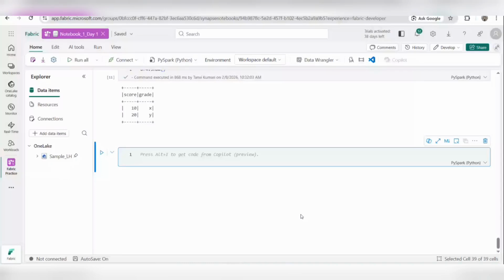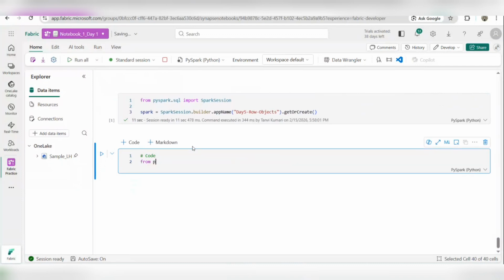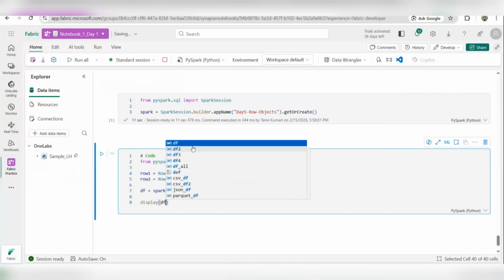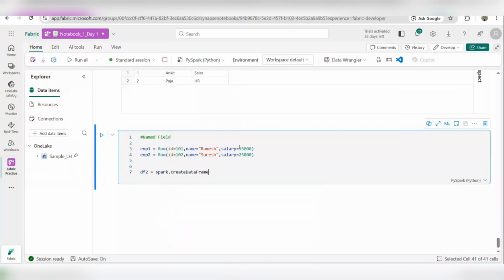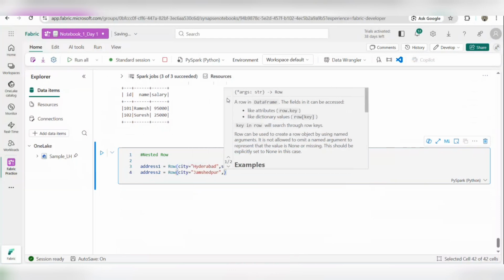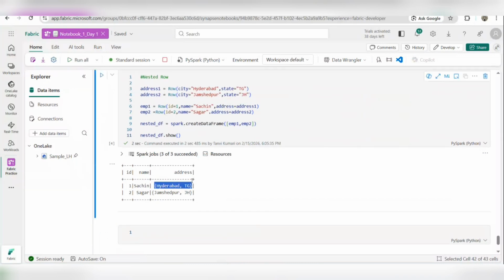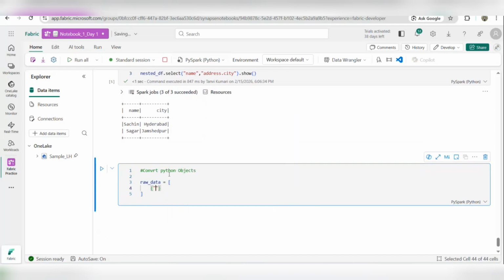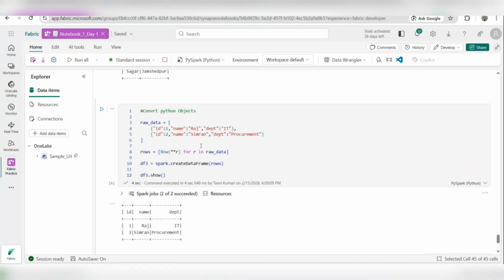PySpark Row Objects Explained | Create Nested DataFrames like a Spark Engineer (Day 5)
Welcome to Day 5 of the PySpark for Data Engineering series.

In this video, we learn how to create DataFrames using PySpark Row objects, including named fields and nested structures. This is a critical concept for handling semi-structured data such as JSON, API responses, and real-world ETL pipelines.

Row objects allow you to define structured records and build nested schemas similar to production data systems.

🎯 What you’ll learn in this video:
✔ What is a Row object in PySpark
✔ How to create DataFrames using Row
✔ Named fields inside Row objects
✔ How Spark infers schema from Row
✔ Creating nested structures using Row
✔ Accessing nested fields using dot notation
✔ Converting Python dictionaries into Row objects
✔ Real-world use cases of Row objects

• Data Engineers
• PySpark beginners
• Python developers learning Spark
• ETL engineers

📅 Series Roadmap:
▶ Day 6 – Applying Custom Schemas using StructType & StructField
▶ Schema enforcement best practices
▶ Nested schema design
▶ Real-world ETL pipelines

🧠 Why Row objects matter:
Row objects help represent structured and nested data, which is extremely common when ingesting JSON files, APIs, or semi-structured data into Spark.

👍 Like if Row objects make sense now
💬 Comment “Day 6” when you’re ready to apply custom schemas